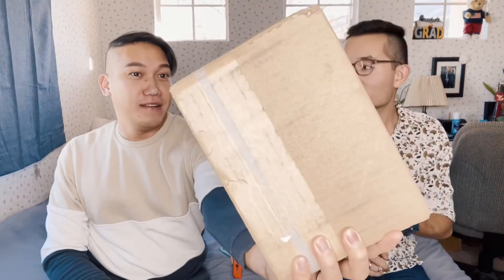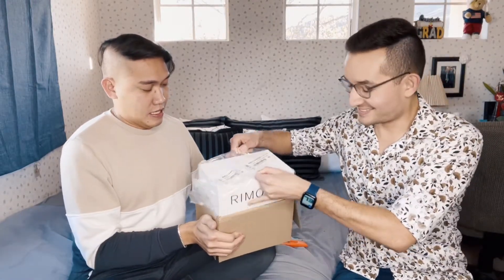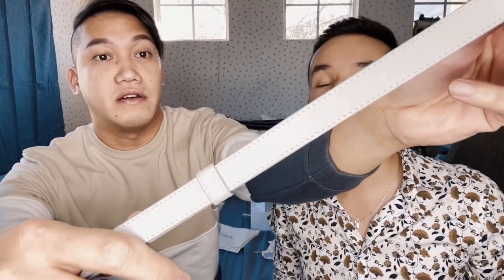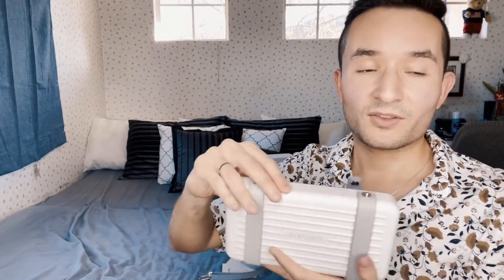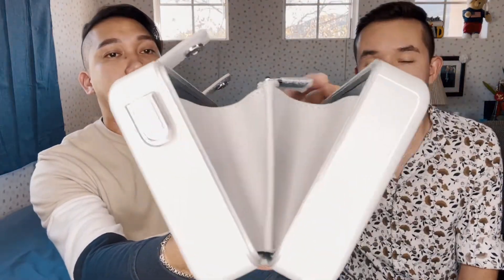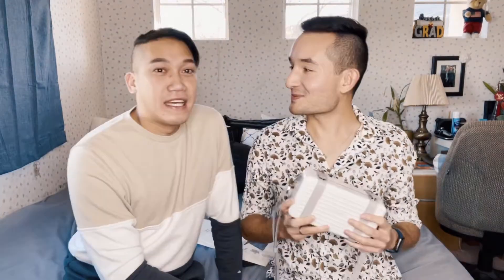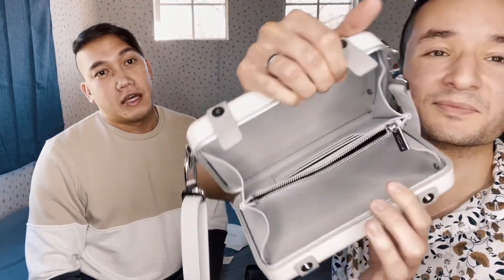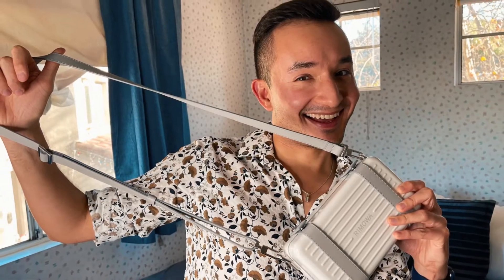RIMOWAPersonal Clutch unboxing and complete review | What Fits | 4 ways to wear it | Carlo&Seb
RIMOWA Personal Clutch unboxing and complete review. We will discuss What can Fit in it and show you 4 ways to wear it.